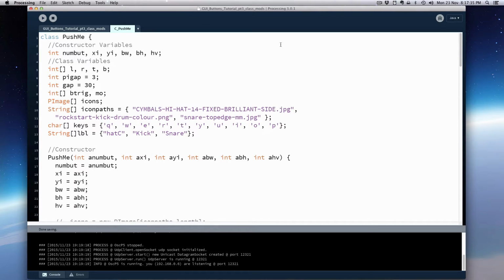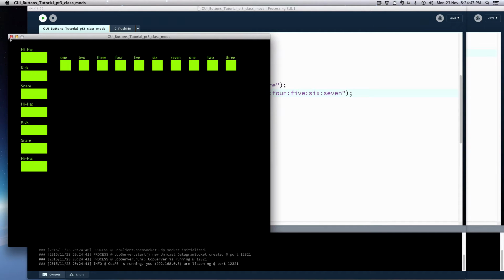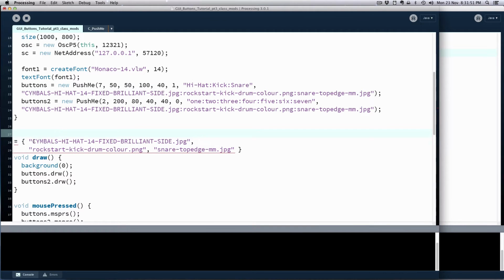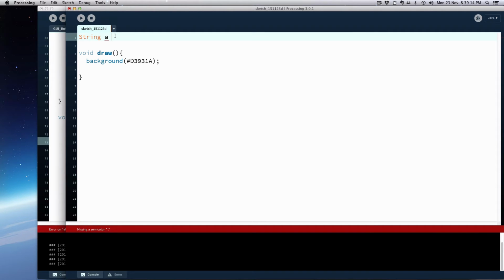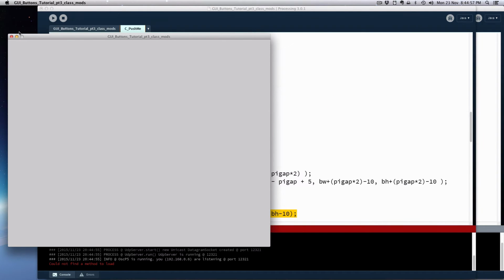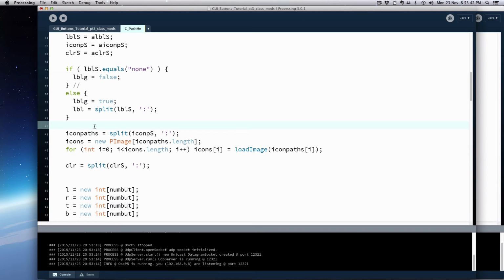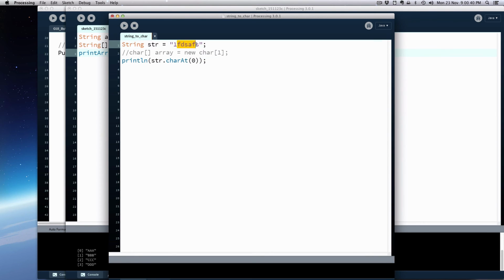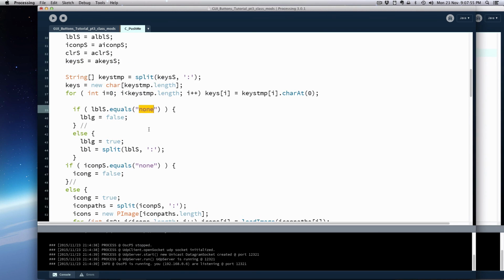GUI Buttons Tutorial Part 3 - Class Enhancements